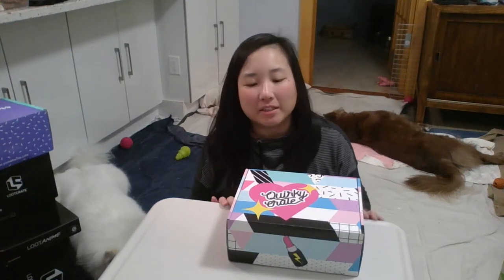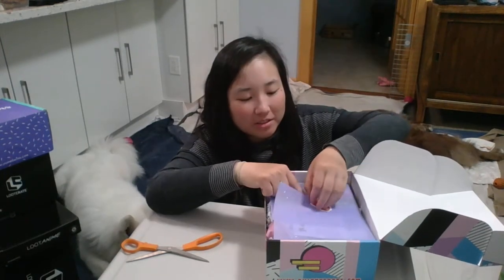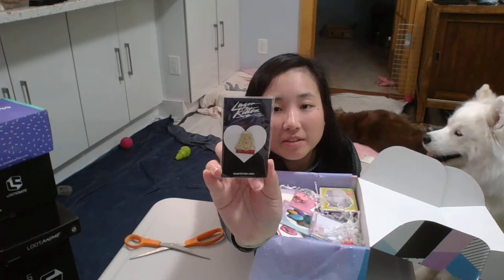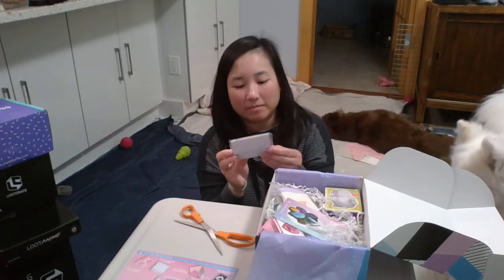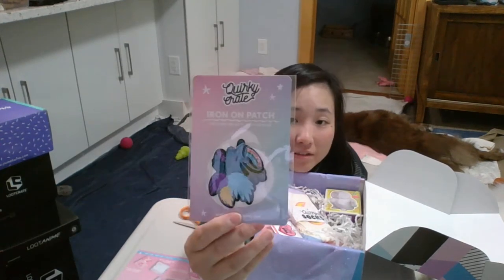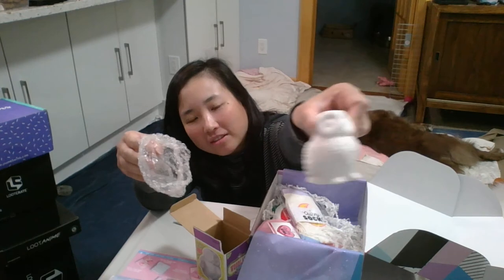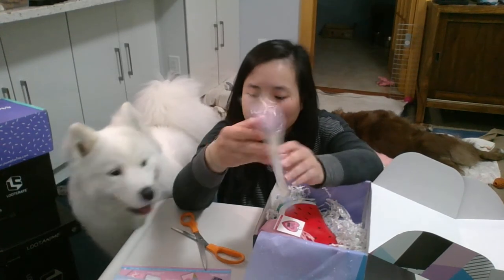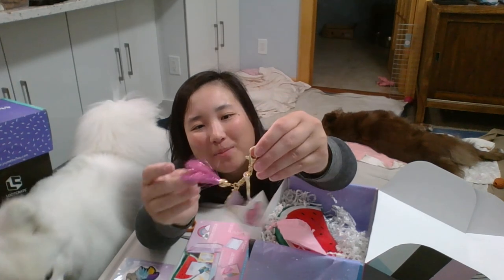Quirky Crate May 2018 Unboxing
Unboxing my May 2018 Quirky Crate Subscription Box.